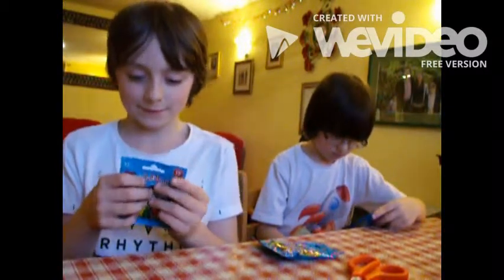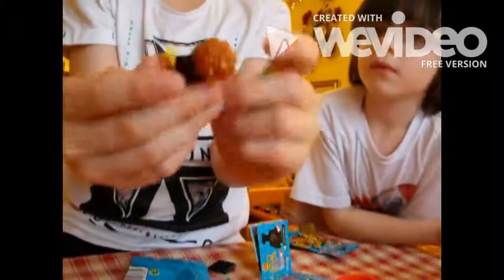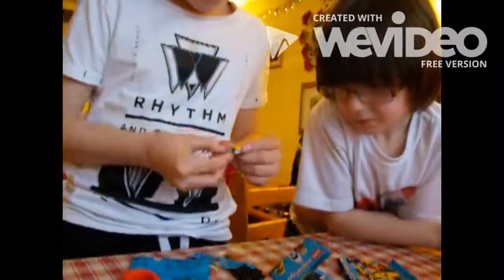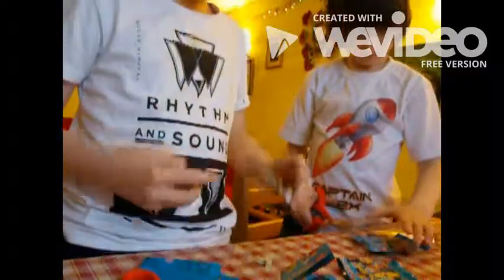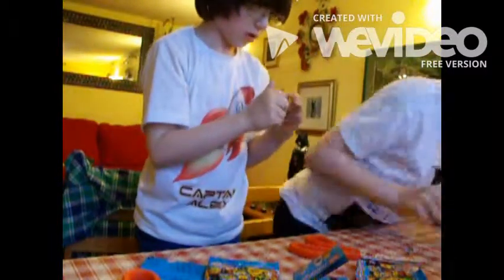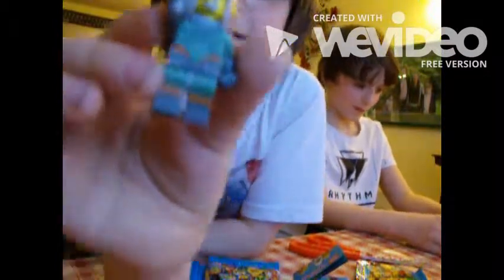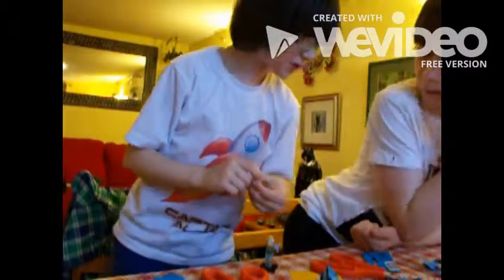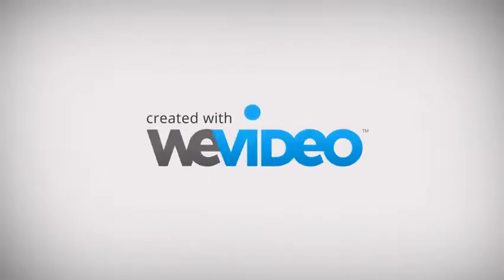Lego minifigures series 17 opening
Lego's new series 17 minifigures blind bags are here! The lovely folks at Fun Junction let a couple of toy testers get a peek at the contents of four random packs.